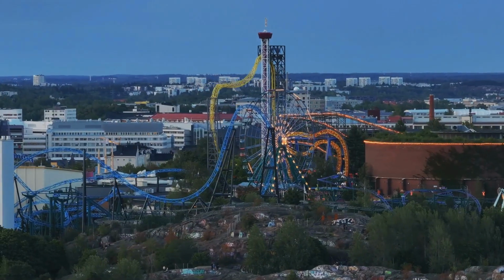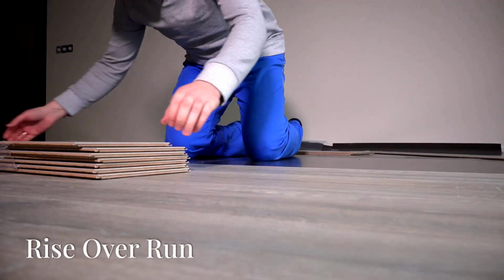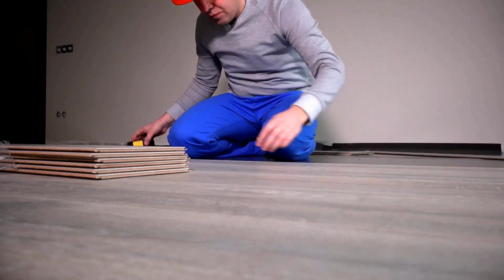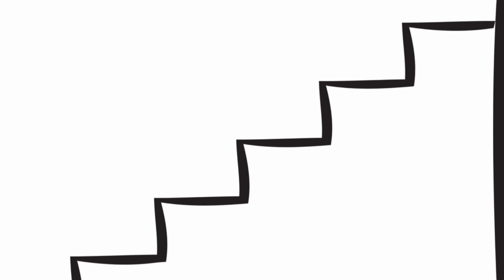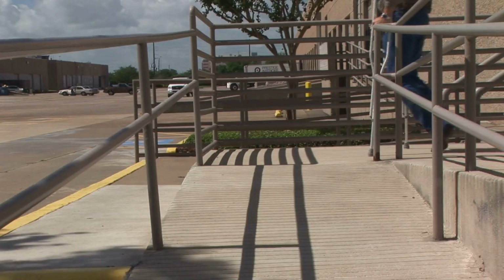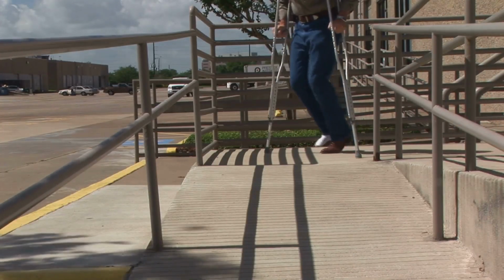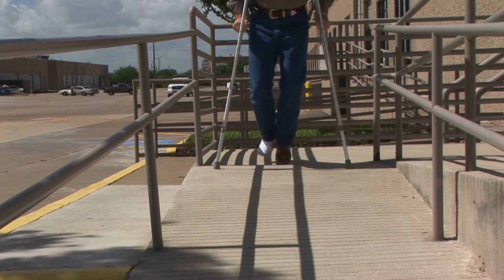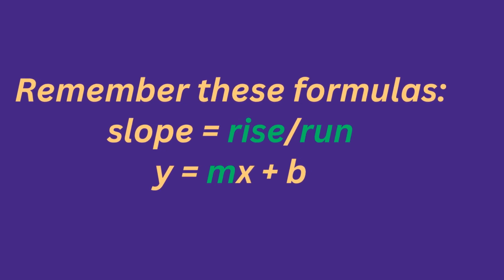Everyday Life Hacks Using Slope (Math Is Cool!)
Ever wondered how slope plays a role in your everyday life? 🤔 From walking up and down stairs to having fun on a slide at the park. Slope is everywhere! In this video, @Math-n-Stacks breaks down the concept of slope with easy-to-understand examples and real-world applications. 📊 Whether you're a student or just curious about math in action, this video will make the math concept of slope simple and practical. Watch now and discover how math connects to your daily life!

Want to create your own videos, copy and sign up with the link below to receive 50 extra AI minutes your first month with any paid plan